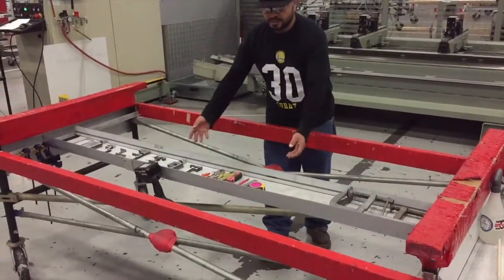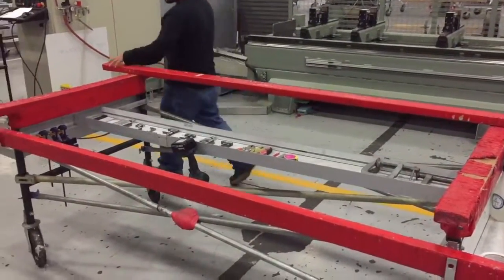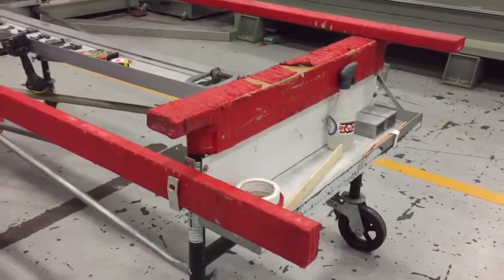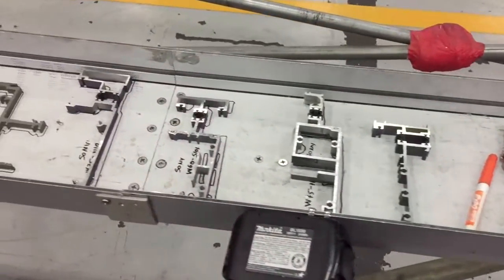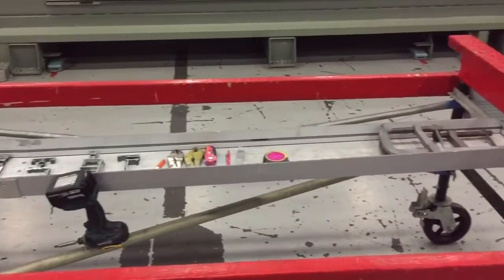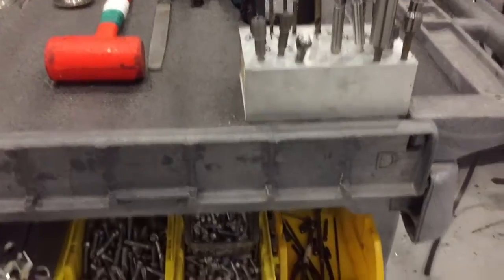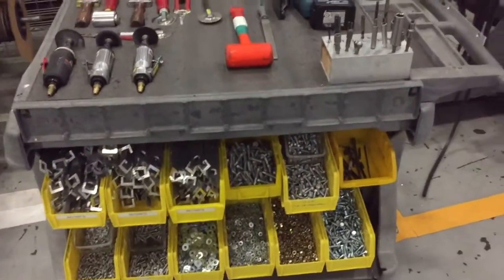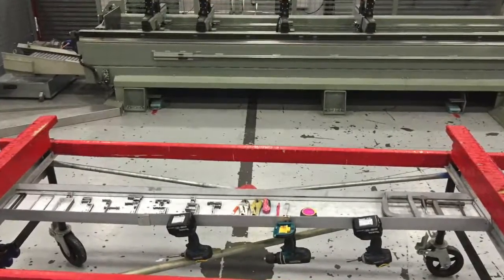Diamant Improvement - Jose A & Steven N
Diamant crew and Steven N from Critical Parts, has done a great job in eliminating wastes by applying some basic 5 S principles.